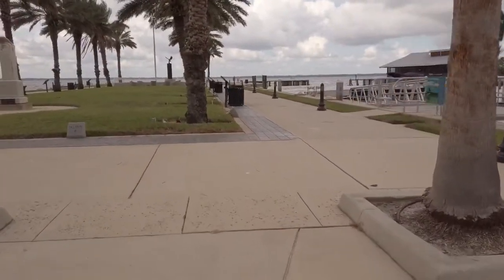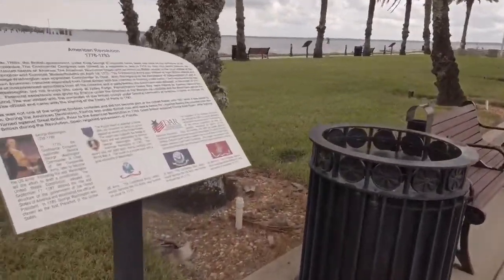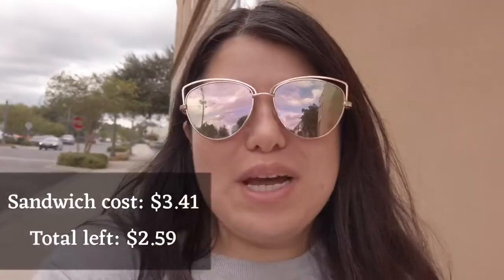10 Dollars, 1 City, 1 Day: Sanford, Florida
In this episode of 10 Dollars, 1 City, 1 Day, I explore Sanford, Florida. My day is spent in the Historic District, where there’s plenty of things to do. Will I survive on 10 Dollars the whole day? Find out!